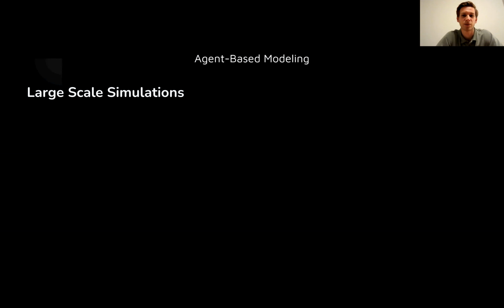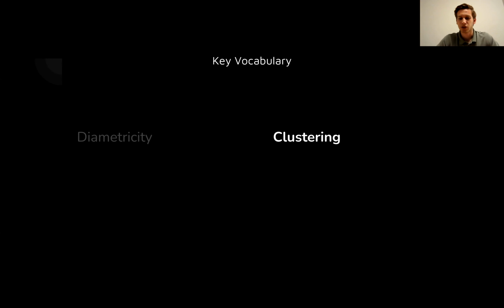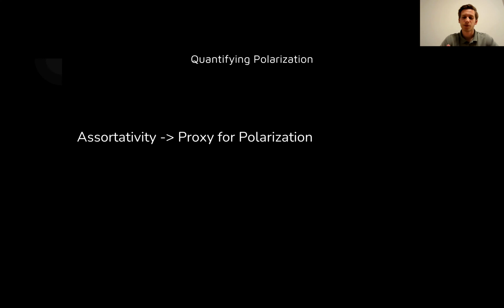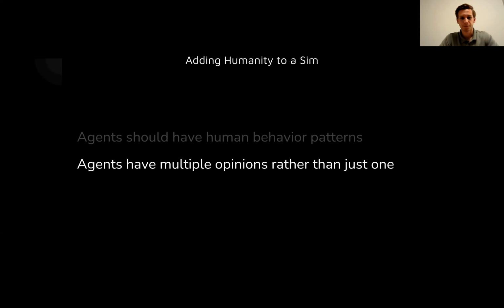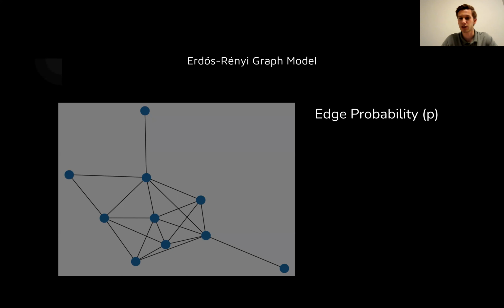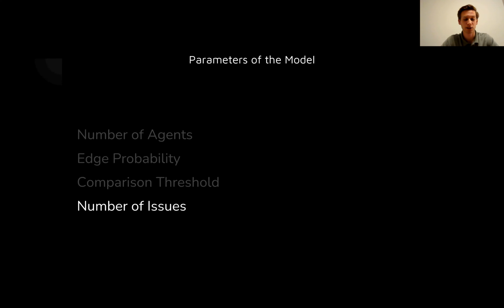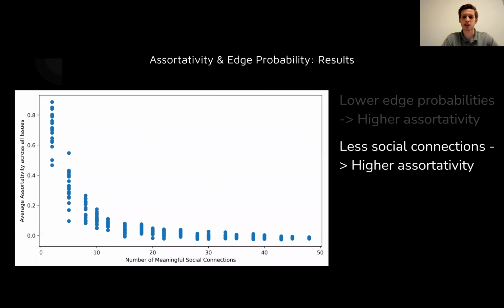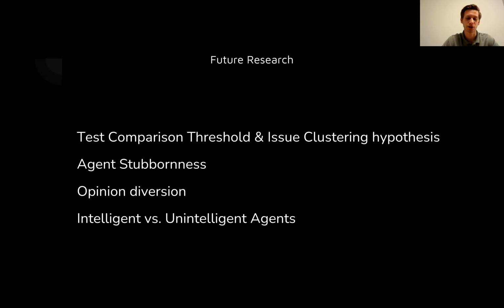Modeling Polarization in Mass Populations using Agent-Based Modeling & Novel Opinion Dynamics